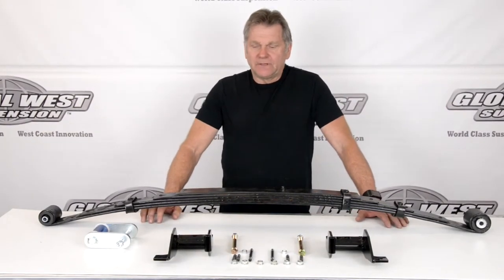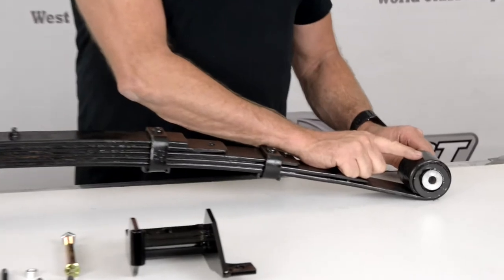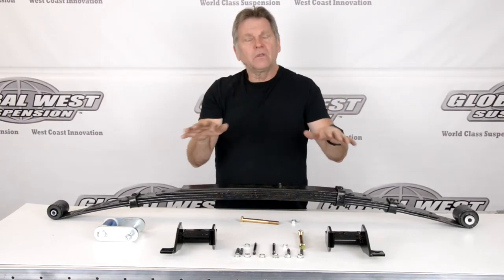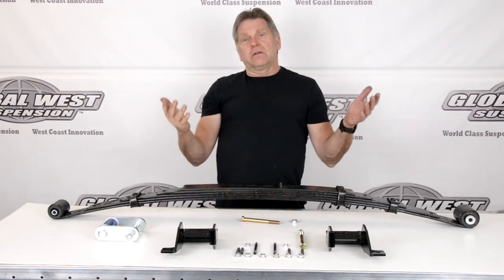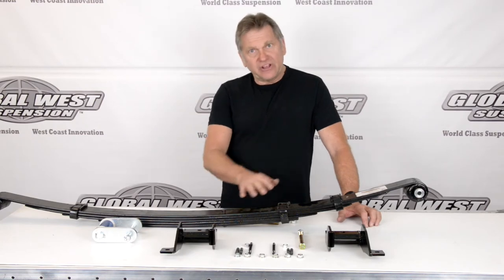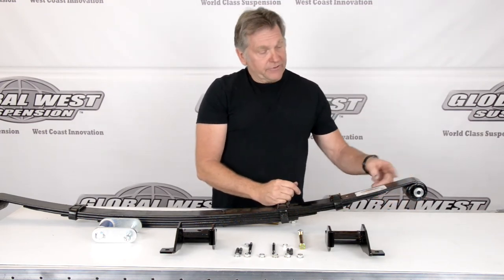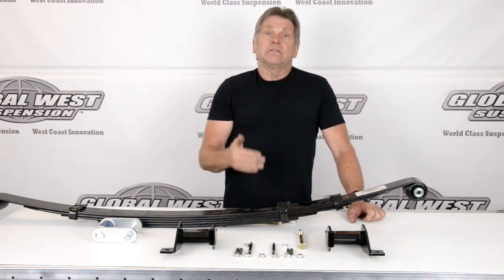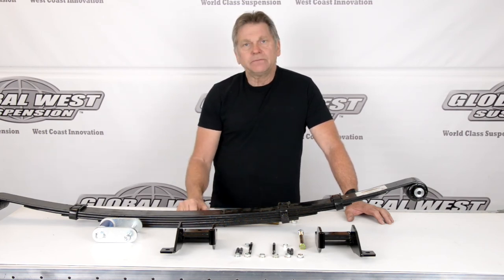Auto Crossing Or Road Racing A 1970-1981 Camaro Or Firebird? Check Out This Leaf System!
Auto Crossing Or Road Racing A 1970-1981 Camaro Or Firebird, You Should Check Out This Leaf System

Information about Global West Suspensions CAT5 leaf spring setup for Camaro and Firebird. Explanation on how they work.

0:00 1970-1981 Camaro Or Firebird Leaf System
0:28 CAT-5 Leaf Spring
0:43 Spherical Bearing In The Eye
1:15 Leaf Spring Vs. CAT-5 Leaf Spring
2:45 Reverse Eye Leaf Spring
4:55 LSB-71